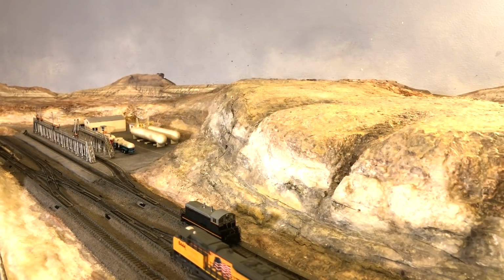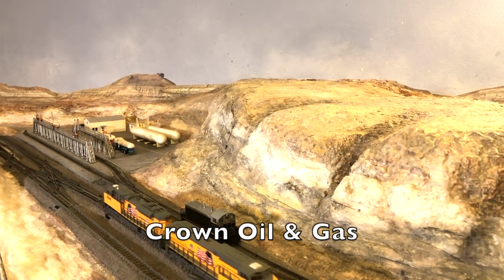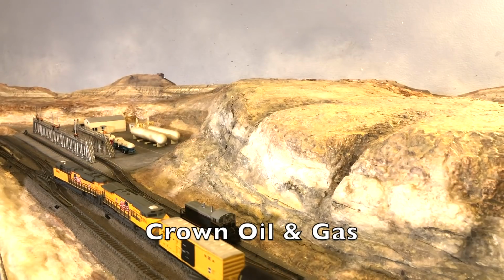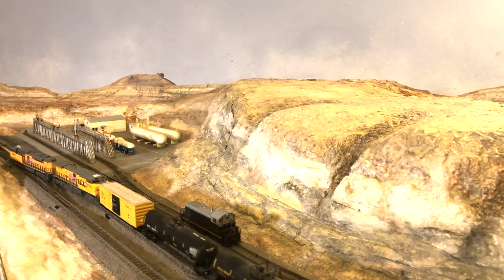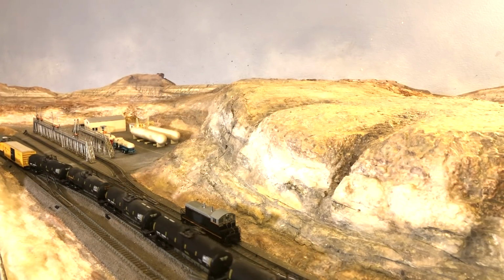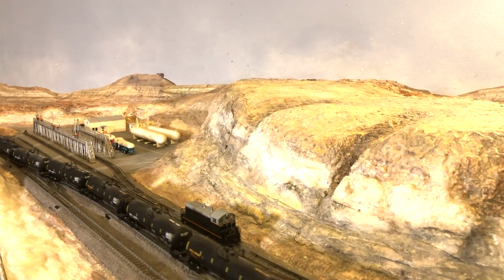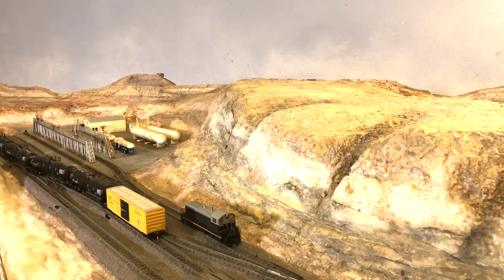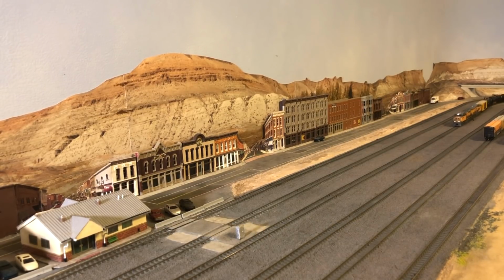Operations: Andy's Ethanol Train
My friend Andy Henly dispatched an ethanol train from his layout to my layout. In this video, I show you the train as it crosses my layout. The train delivers two tank cars destined for Crown Oil & Gas on my layout. This is a wonderful way to collaborate in the hobby of model railroading. One of the things we model railroaders most enjoy doing is sharing he hobby. I urge you to browse through these links of videos below which provide much more information about some of the things you see in this video.